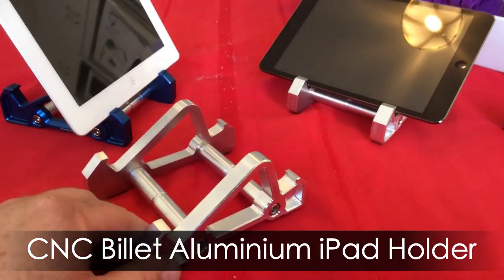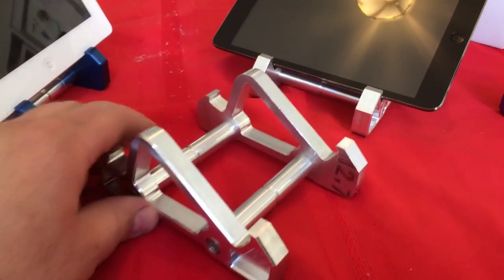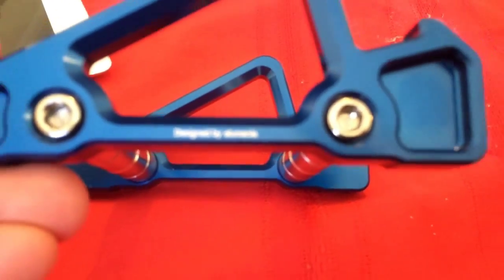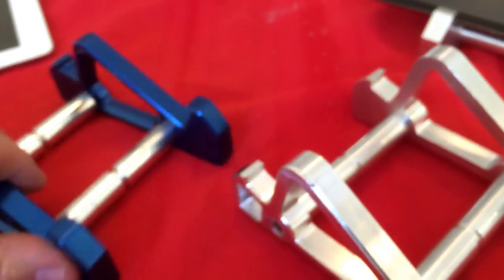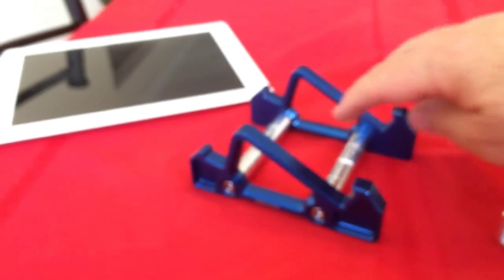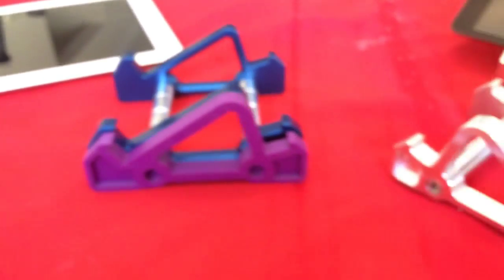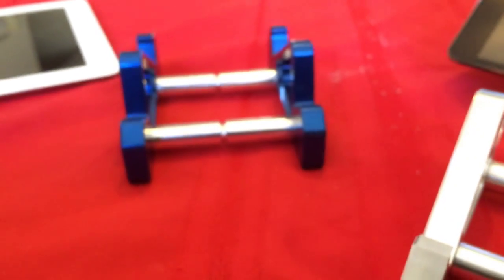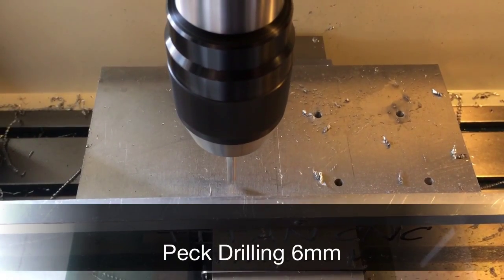CNC machined iPad stand - Billet Aluminium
Billet Aluminium iPad holder designed in SolidWorks and produced on my DIY CNC home milling machine.  The mill is a converted TM20LV (G0704 / BM20 clone).